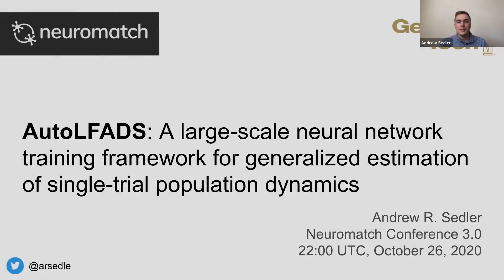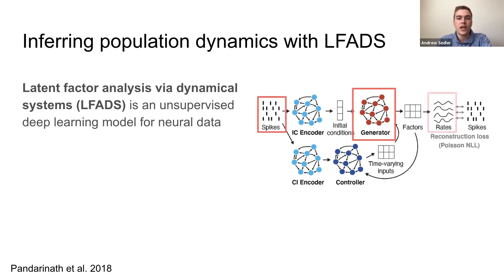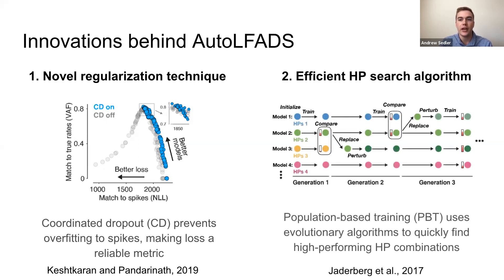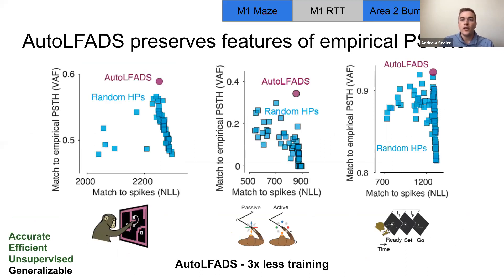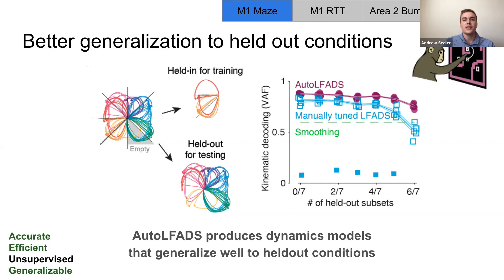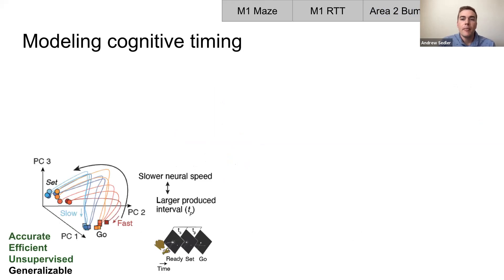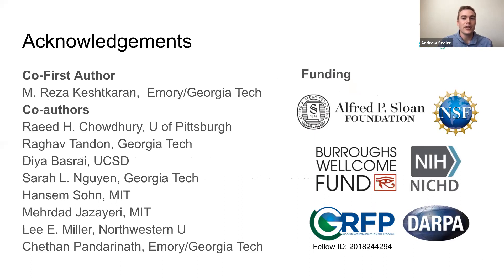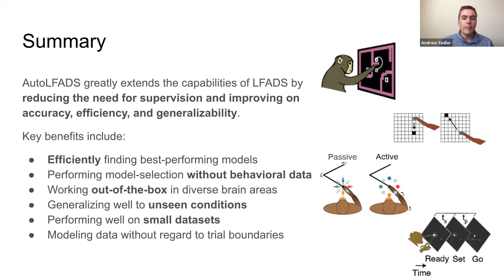Talk: A large-scale neural network training framework for generalized estimation of single-trial po…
Speaker: Andrew Sedler, Georgia Institute of Technology (grid.213917.f)
Title: A large-scale neural network training framework for generalized estimation of single-trial population dynamics
Emcee: Stephanie Noble
Backend host: Zeinab Esmaeilpour

Summary: Large-scale recordings of neural activity are becoming ubiquitous, providing new opportunities to study network-level dynamics in diverse brain areas and during increasingly complex, natural behaviors. However, the sheer volume of data and its dynamical complexity are critical barriers to uncovering and interpreting these dynamics. Deep learning methods are a particularly promising approach due to their ability to uncover meaningful relationships from large, complex, and noisy datasets. One such method, latent factor analysis via dynamical systems (LFADS), uses recurrent neural networks to infer latent dynamics from high-D neural spiking data. When applied to motor cortical (M1) activity during stereotyped behaviors, LFADS substantially improved the ability to uncover dynamics and their relation to subjects’ behaviors on a moment-by-moment, millisecond timescale. However, applying LFADS to less-structured behaviors, or in brain areas that are not predominantly driven by intrinsic dynamics, is far more challenging. This is because LFADS, like many deep learning methods, requires careful hand-tuning of complex model hyperparameters (HPs) to achieve good performance. Here we demonstrate AutoLFADS, a large-scale, automated model tuning framework that can characterize dynamics in diverse brain areas without regard to behavior. AutoLFADS uses distributed computing to train dozens of models simultaneously while using evolutionary algorithms to optimally tune HPs in a completely unsupervised way. AutoLFADS required 10-fold less data to uncover dynamics from macaque M1/PMd, with better generalization to unseen behavioral conditions than previous LFADS models. We then tested data from the somatosensory and dorsomedial frontal cortices, areas with very different dynamics from M1/PMd. AutoLFADS produced estimates of population dynamics that were precisely linked to behavior without any prior knowledge of the areas’ dynamics, tasks, or subjects’ behaviors, outperforming any individually-trained LFADS model obtained through random HP searches.